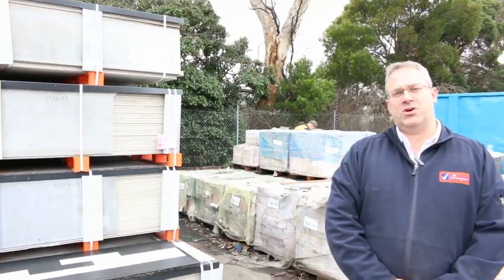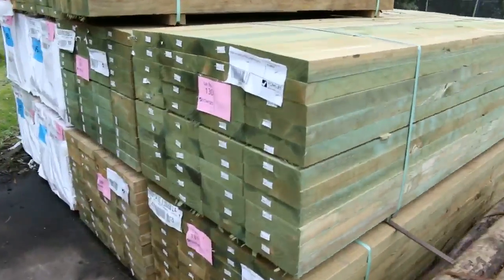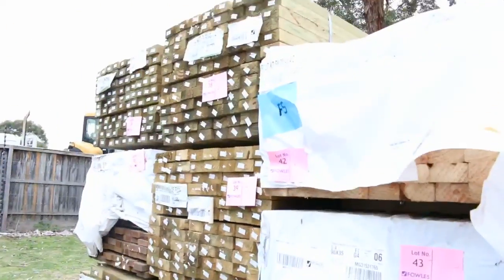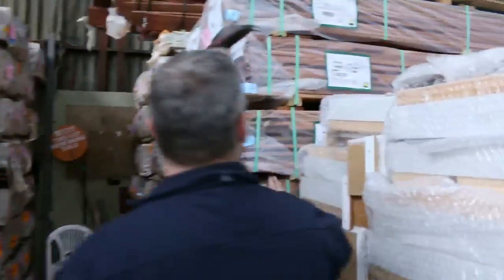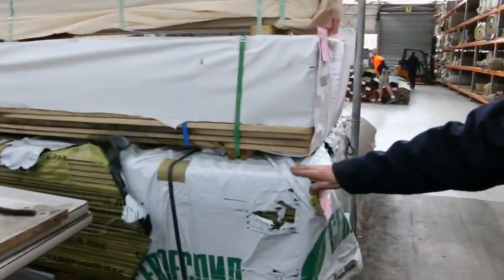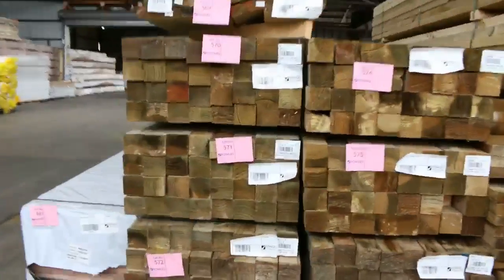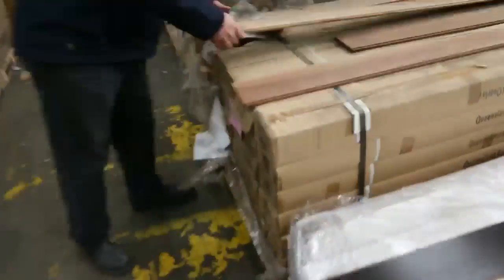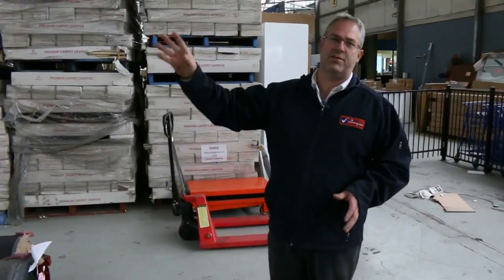Timber Auction 9 Aug